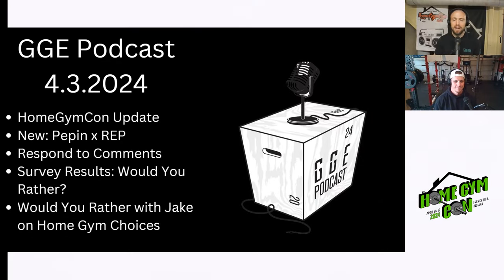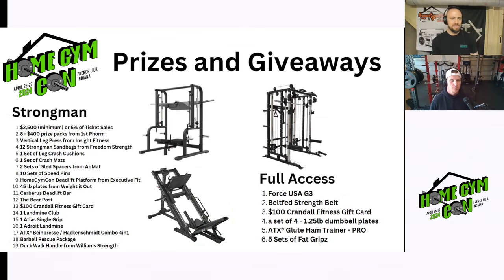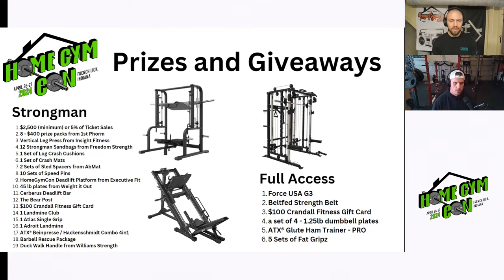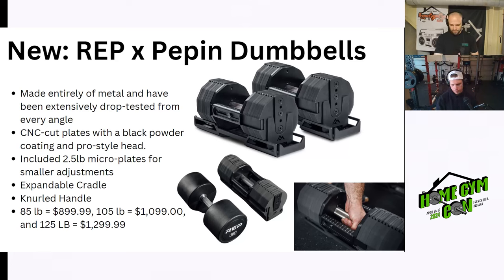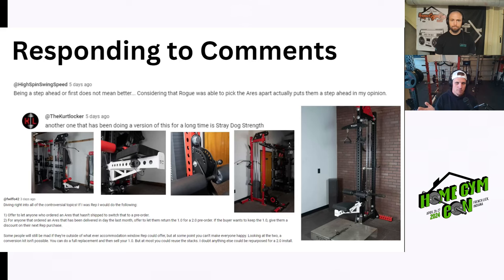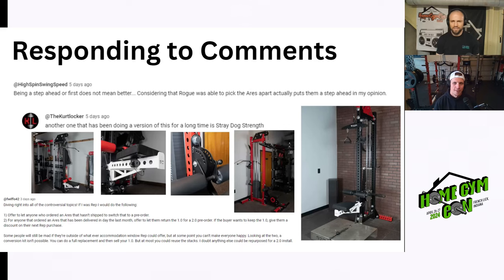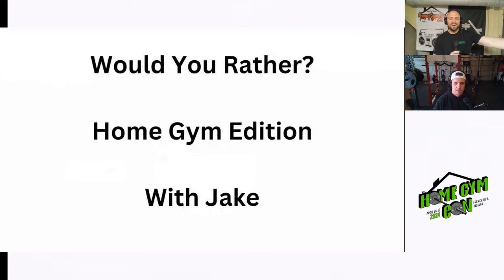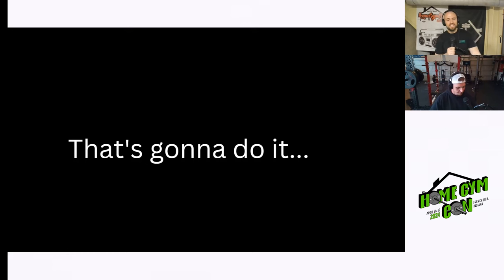PEPIN x REP Reactions, HomeGymCon Prizes, Rogue or REP Home Gym, Would You Rather with Jake, MORE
Episode Outline
(0:47) HGC Prize List
(8:42) REP x PEPIN
(14:31) Responding to Comments
(21:36) Survey Results
(24:09) Would You Rather?